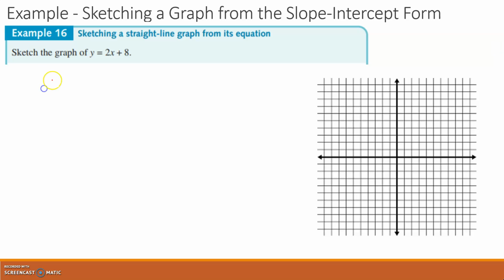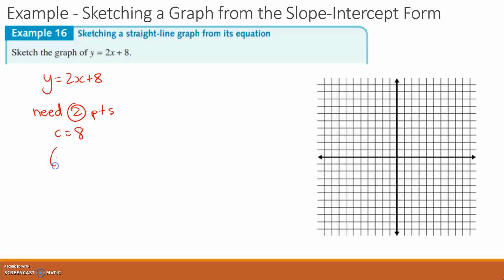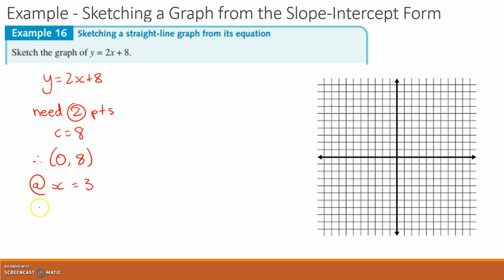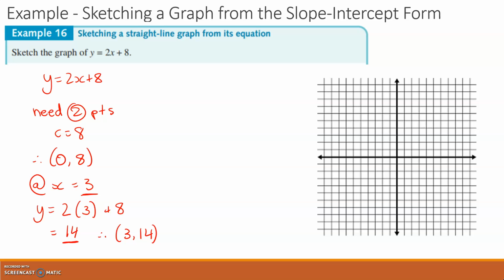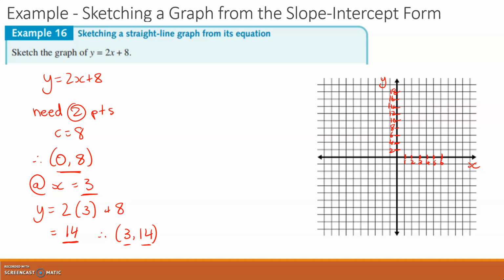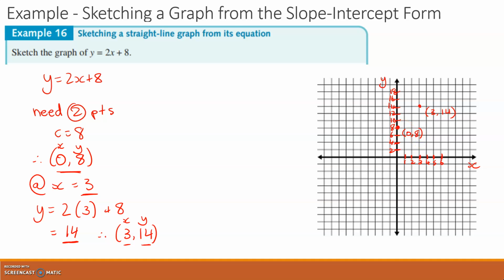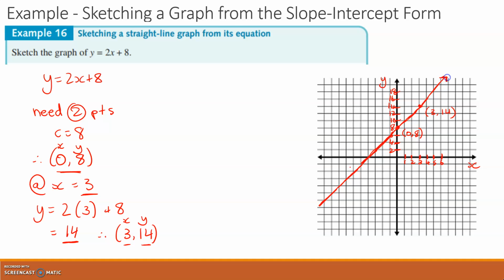11MAG 4F: Slope Intercept Form (2/3)